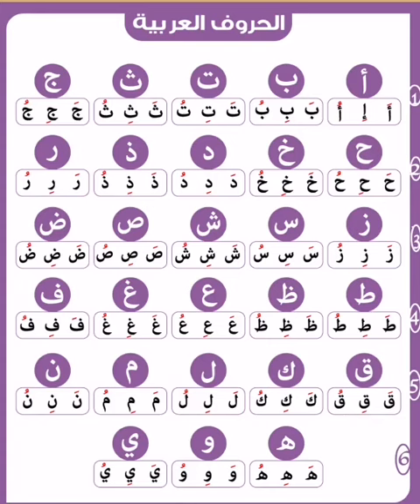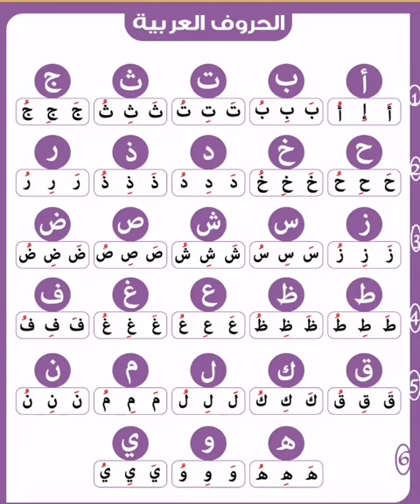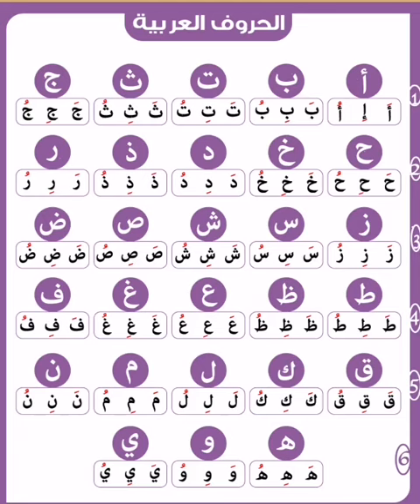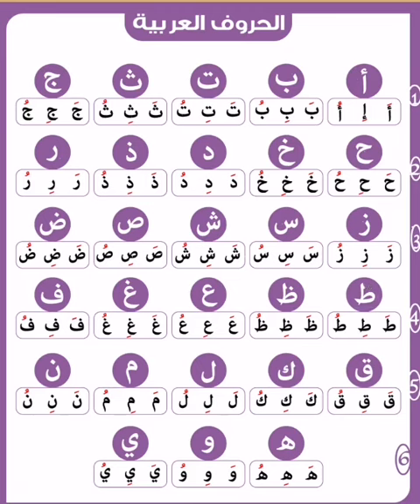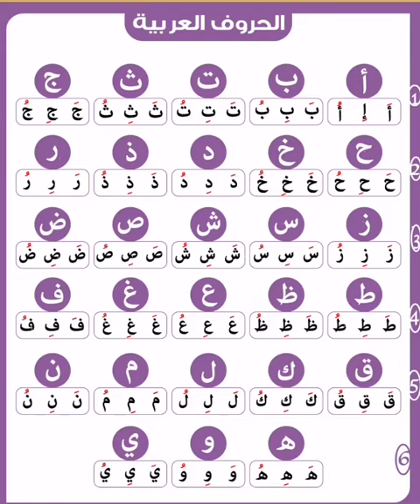الحروف العربية مع الحركات